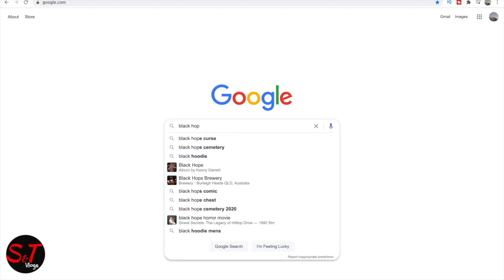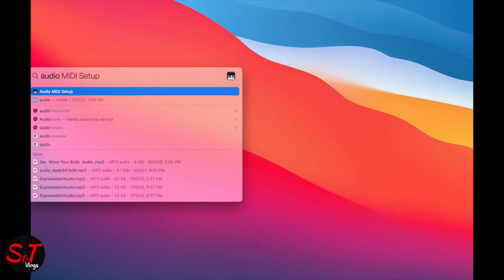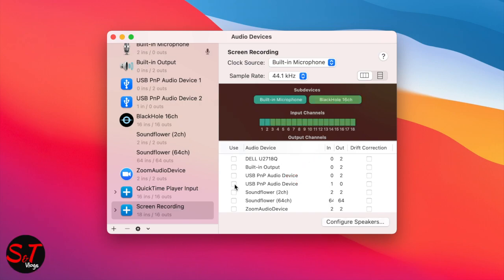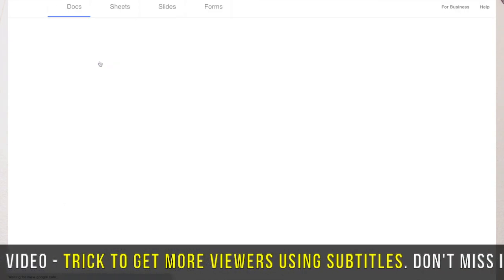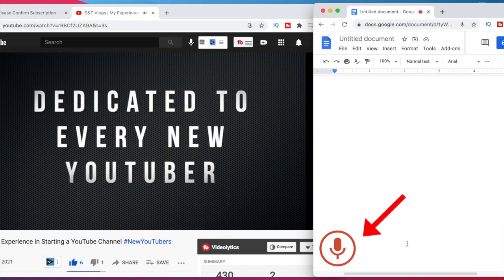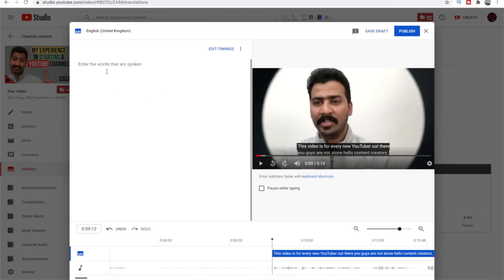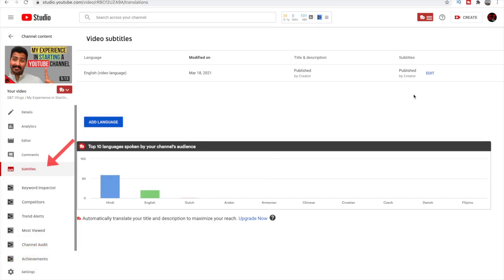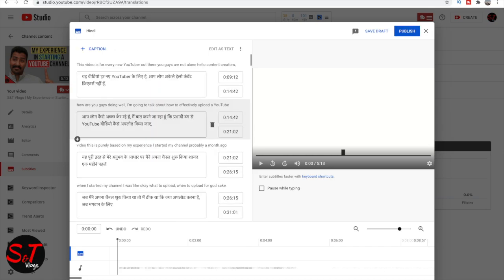S&T Vlogs | Simple Way to Auto Translate Your Youtube Videos To Subtitles (2021 Guide)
In this Tutorial, Learn how to automatically translate your Video to Text and add the Subtitles (Closed Captions) on Your YouTube videos !!
Also check out an easy TRICK to get MORE Viewers 😉 at the end of the video using subtitles 👉 Auto Translate Youtube Captions to Another Language.

Click below duration to watch specific segment

👉 Start: 0:00
👉 Introduction: 0:06
👉 Step 1 - Plugin Download : 0:32
👉 Step 2 - Audio MIDI Setup: 1:19
👉 Step 3 - Sound In/Out Setup: 2:19
👉 Step 4 - Auto Create Captions: 2:39
👉 Step 5 - Upload Captions/Subs to Youtube: 3:50
👉 Trick to Get More Viewers: 4:56

We will get back to you at the earliest ❤️

~ S&T Vlogs ❤️